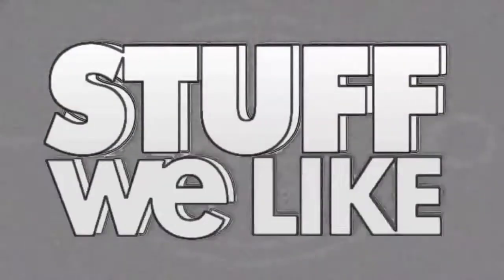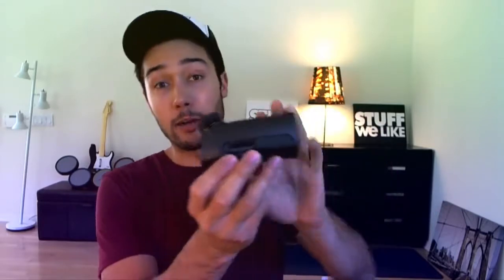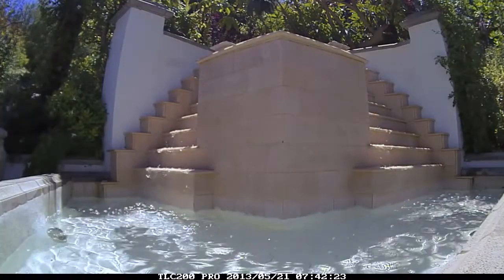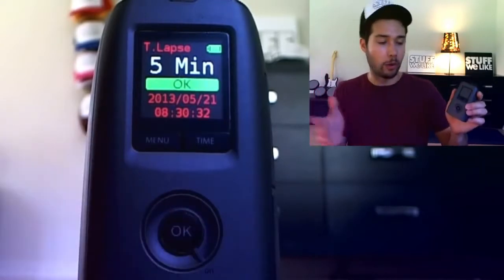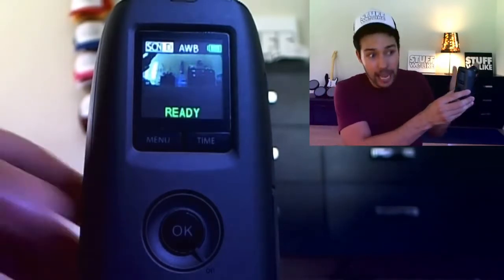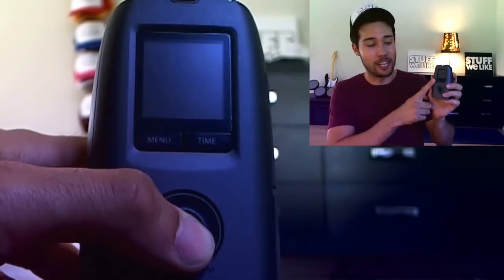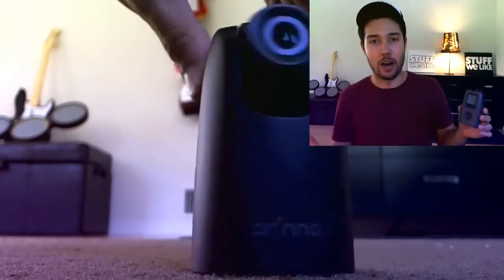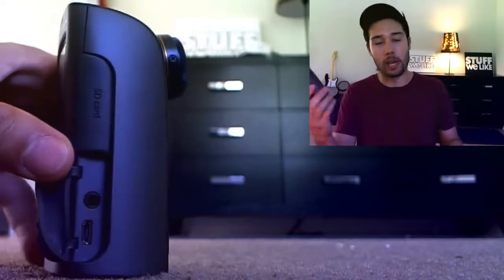Dave Reviews TLC 200 Pro HDR Time Lapse Video Camera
Dave reviews the Brinno TLC 200 Pro HDR Time Lapse Video Camera.